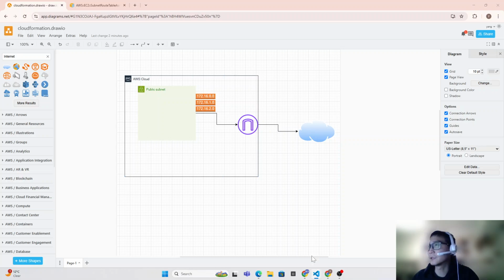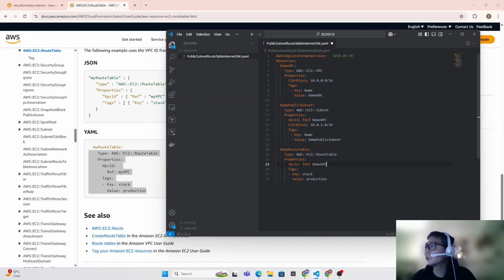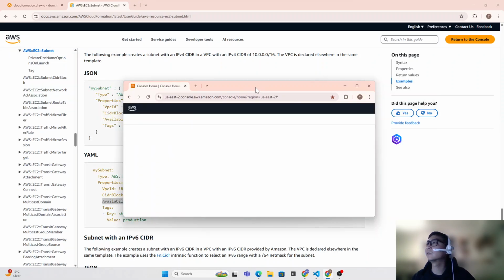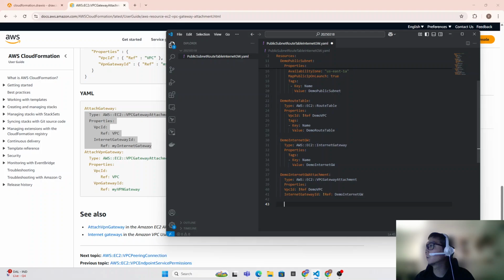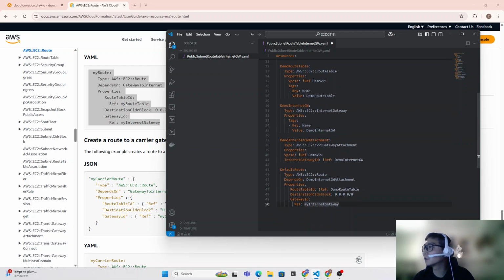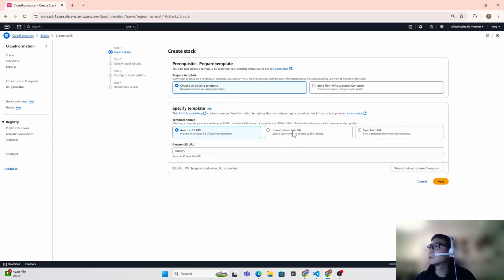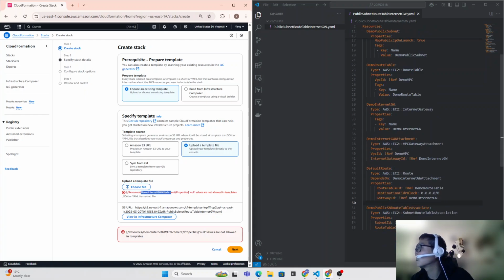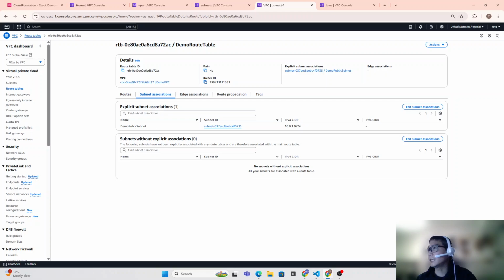Create Route, Route table and Internet Gateway by using CloudFormation (IaC lab)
In this video, I will create a Route Table, Internet Gateway and how they put together.